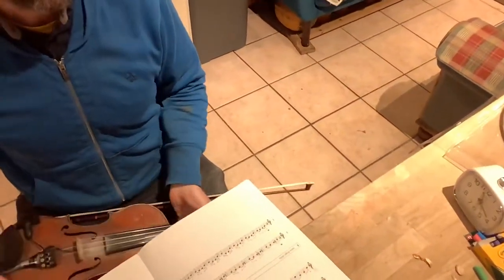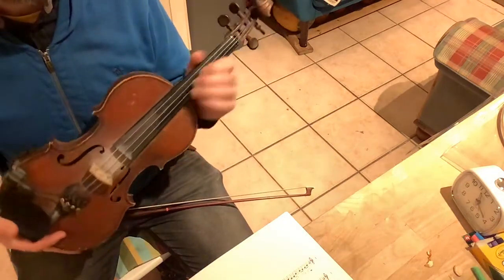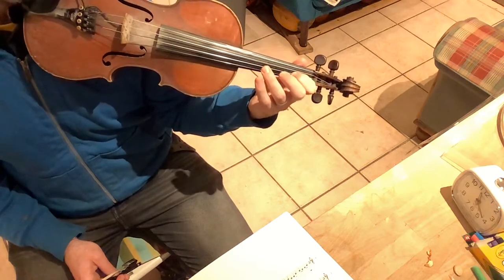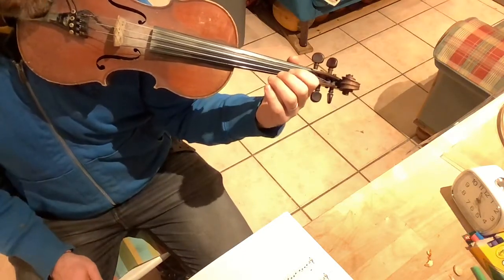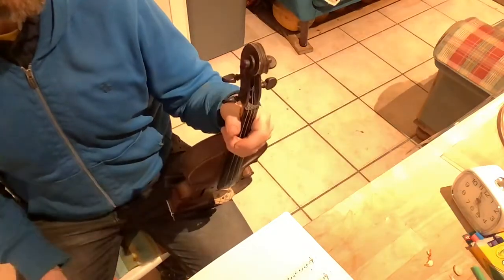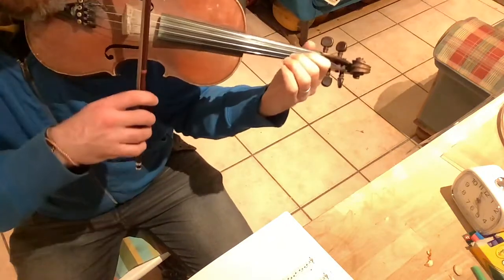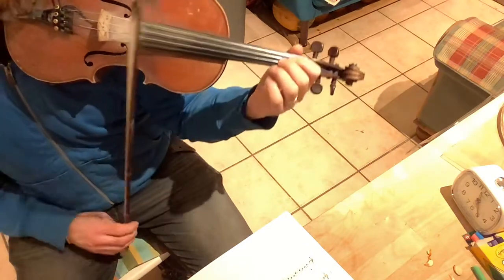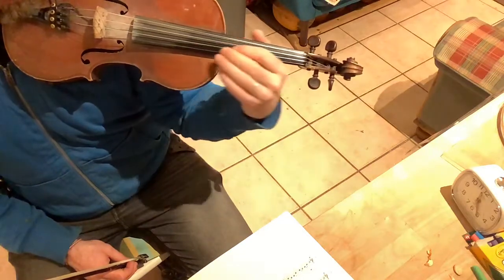Basic exercises for shifting - Part 2 - Same finger shifts